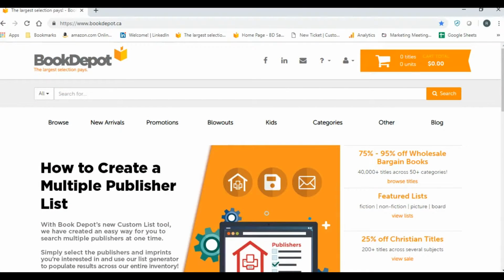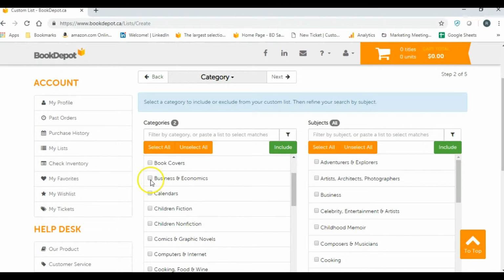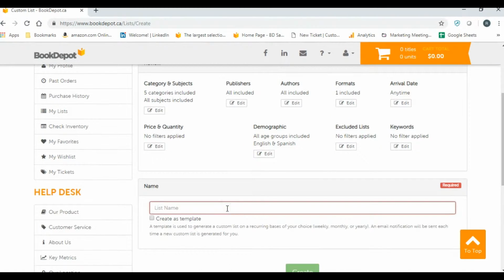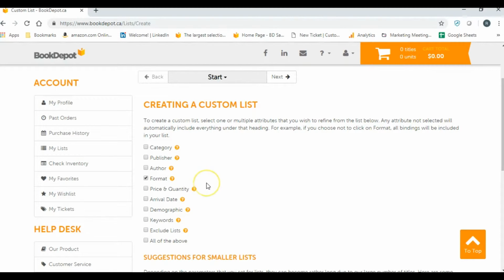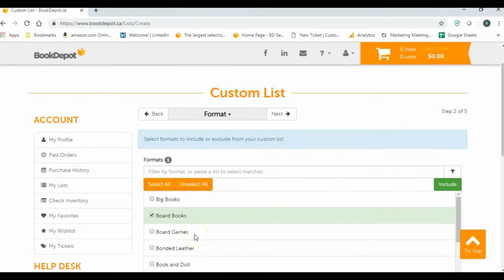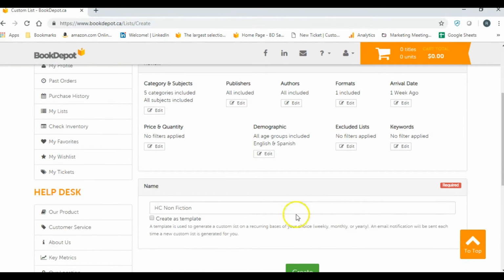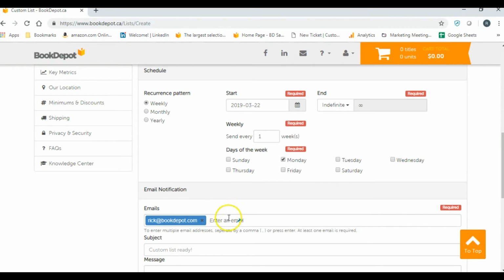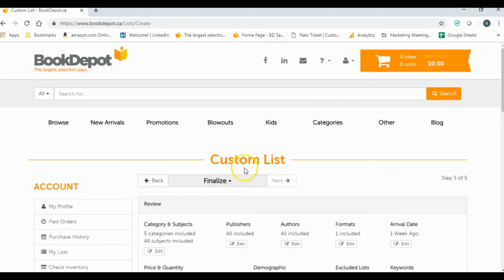How to Create a Custom Format List on Book Depot